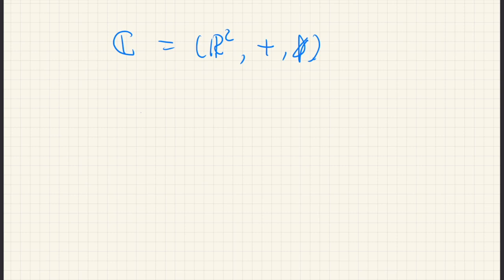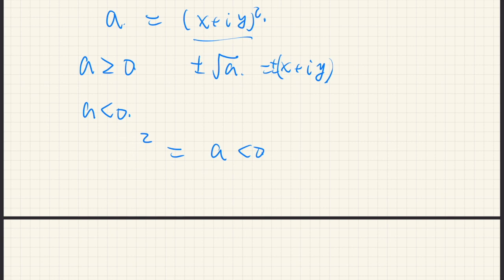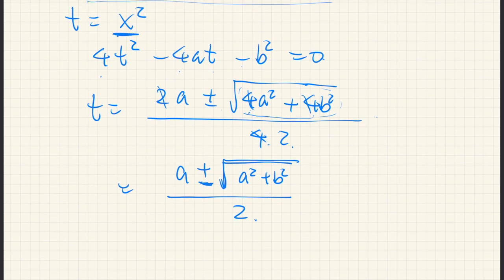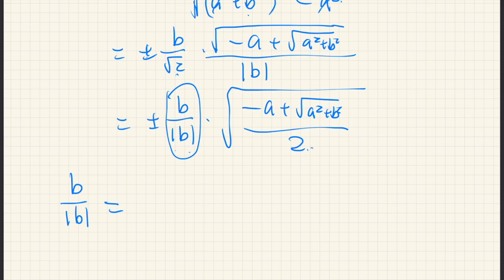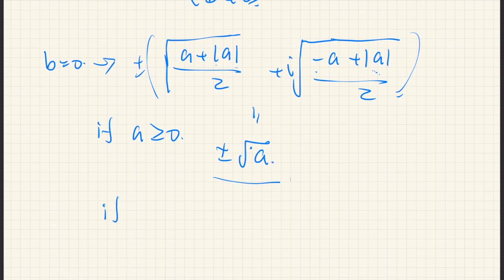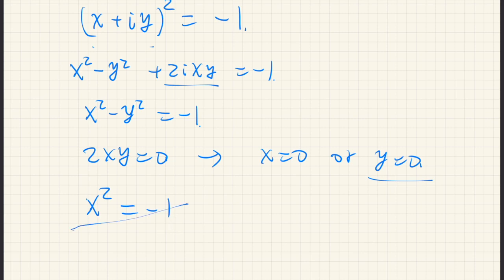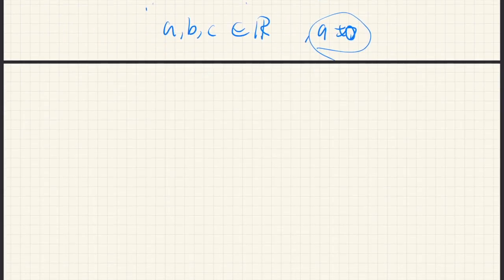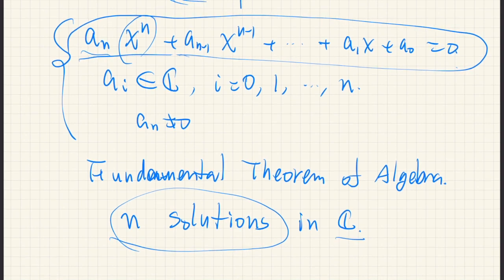Square root of a complex number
We define the set of complex numbers as the set of pairs of real numbers equipped with addition and multiplication. However, our original motive for complex numbers was to solve the quadratic equation in general. How do they relate to each other?